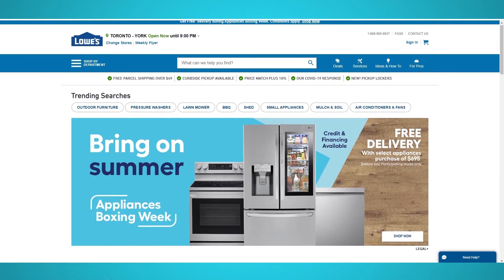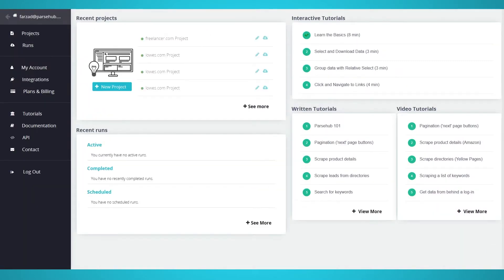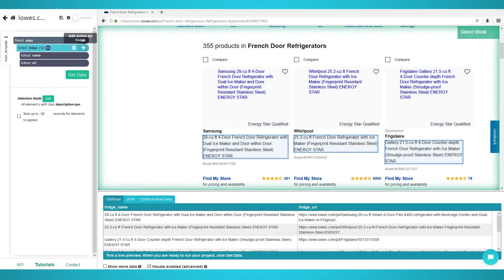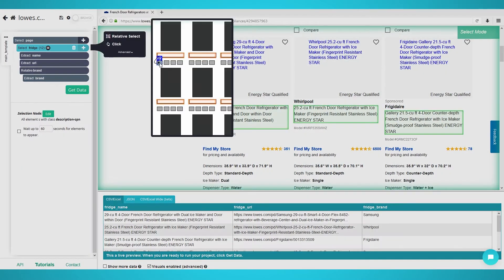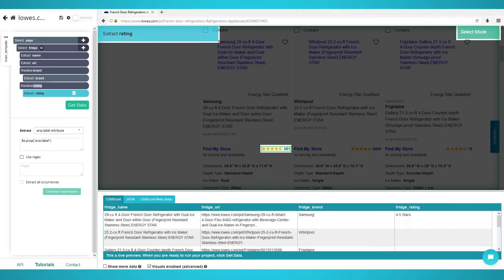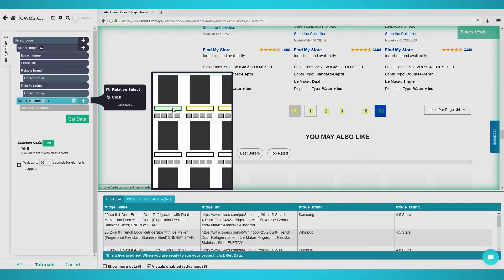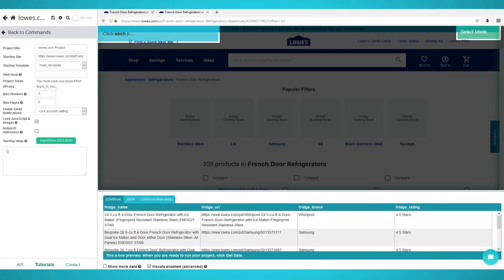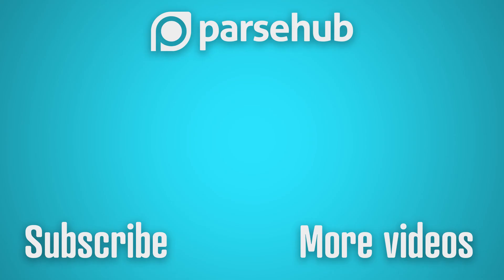How to Scrape Lowe's Products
Lowe’s is the second-largest home-improvement retailer in the United States, right next to Home Depot. Lowe’s has over 2,000 locations in USA and Canada and over 300,000 employees. On Lowe’s website, you can find a variety of products from appliances, plumbing, power tools and more. In this video, we will show you how to scrape Lowe’s products using ParseHub!

0:00 Intro
0:26 Starting Your Project
1:07 Obtaining More Product Information
1:40 Scraping Ratings
2:20 Scraping Additional Pages (Pagination)
3:09 Enabling IP Rotation
3:32 Starting Your Scrape
3:55 Conclusion